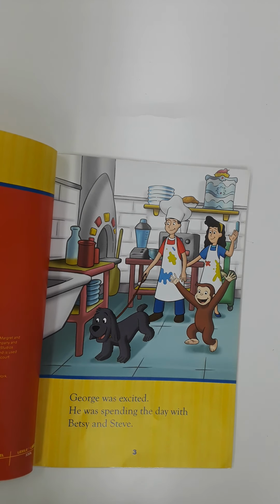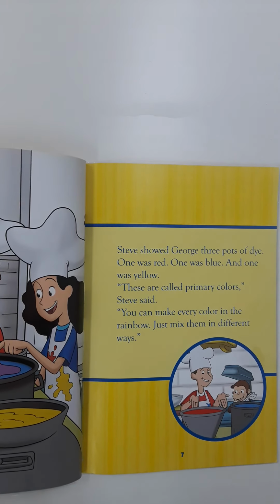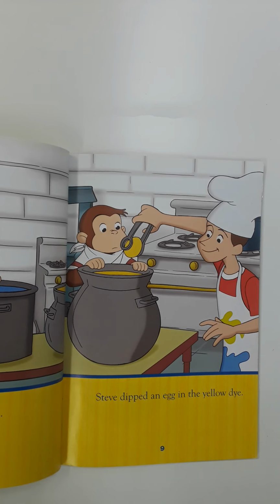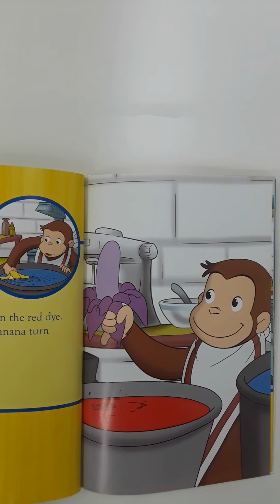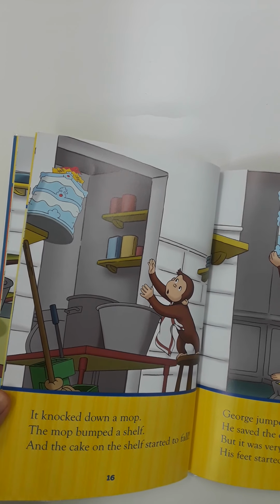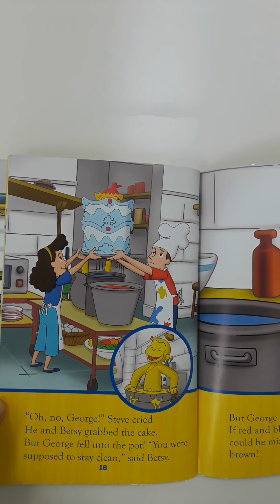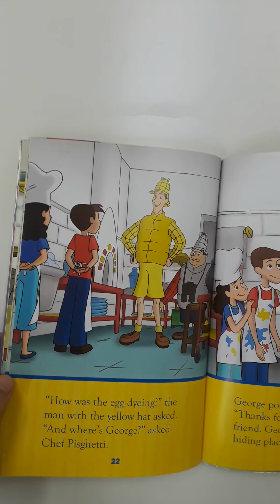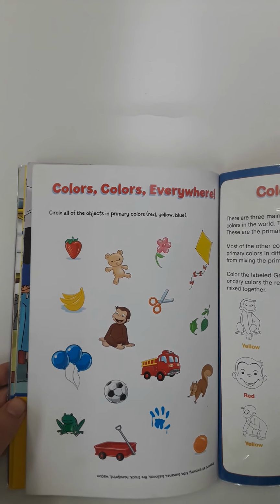Curious George Colors Eggs by Kate O'Sullivan